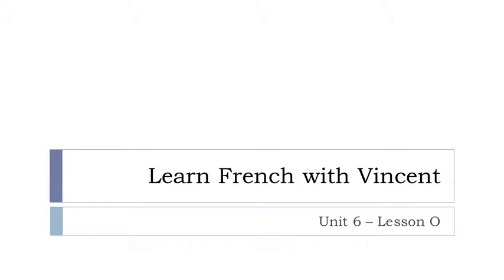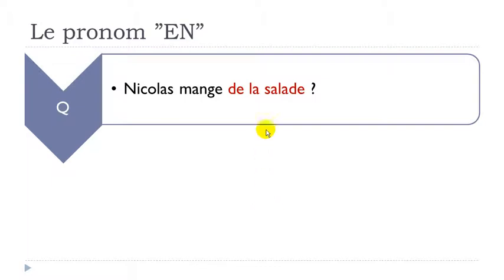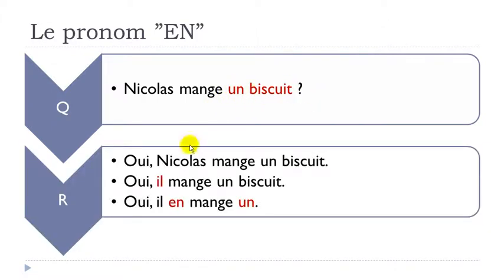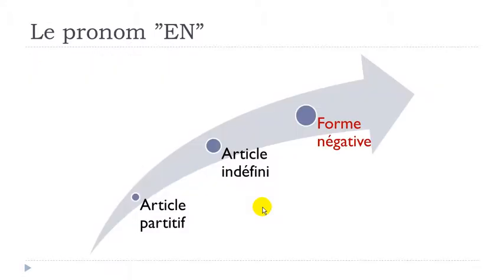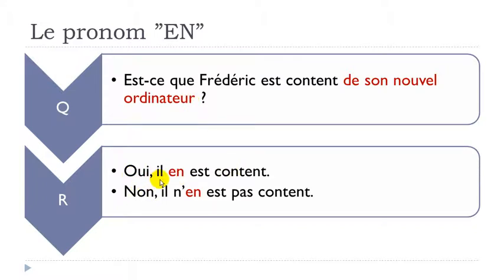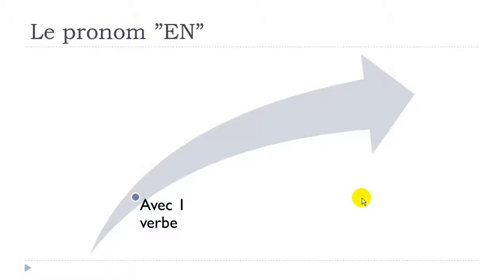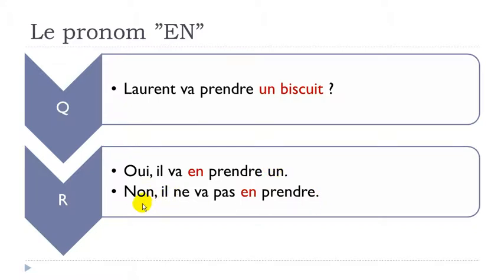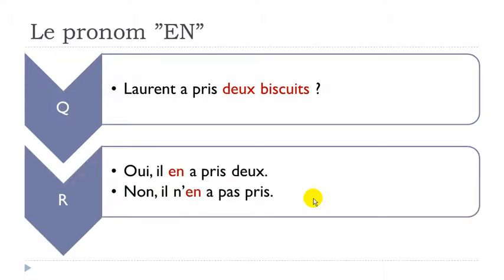FRENCH WITH VINCENT # Unit 6 = Lesson O = Le pronom complément EN